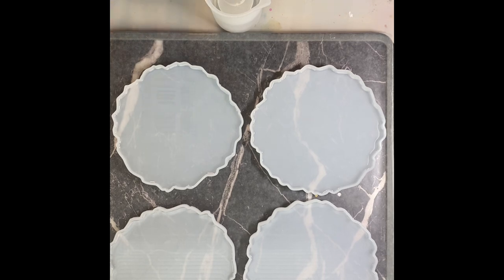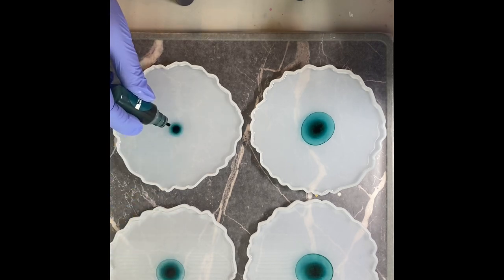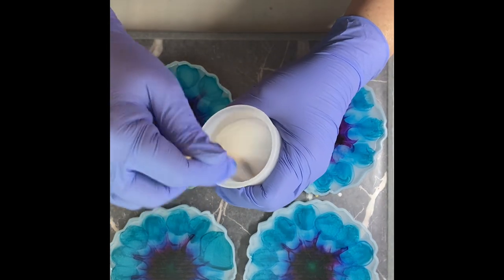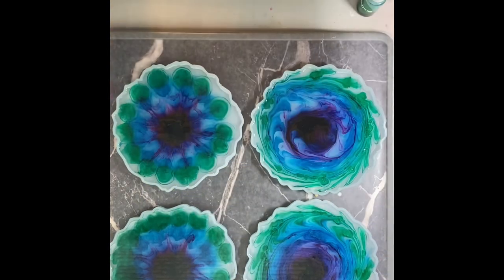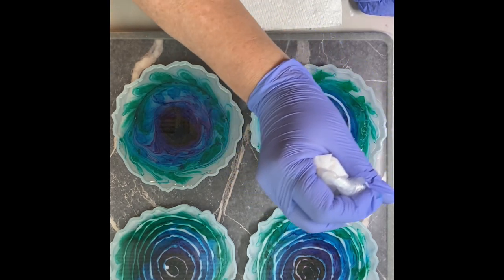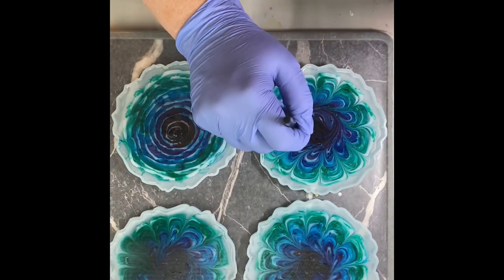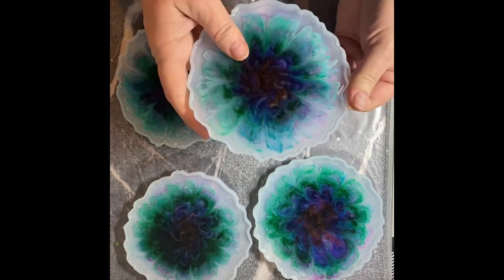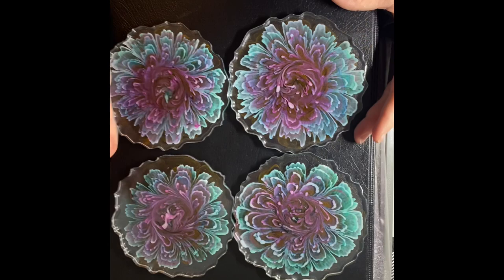#2 Purple green and blue 3D bloom coasters